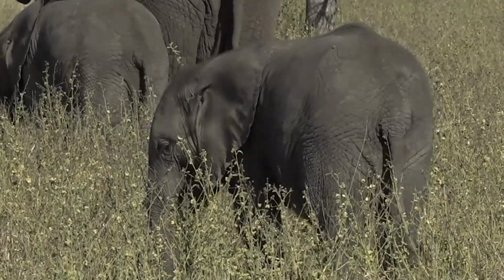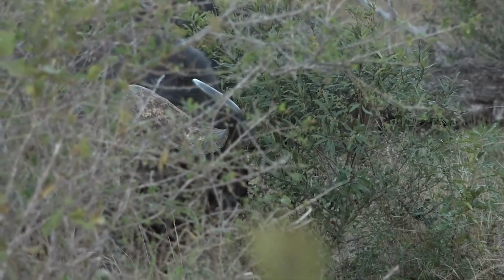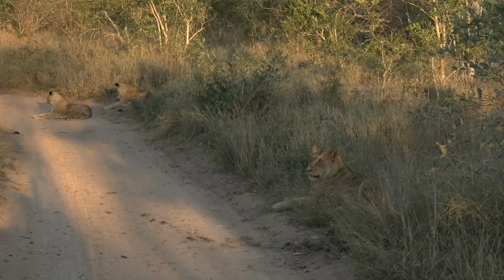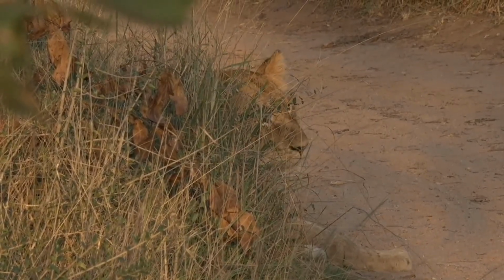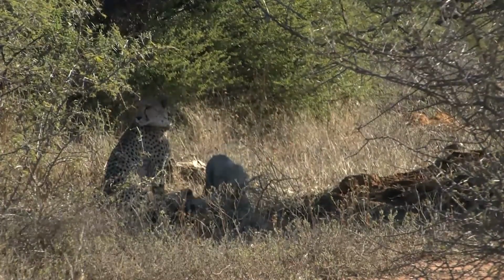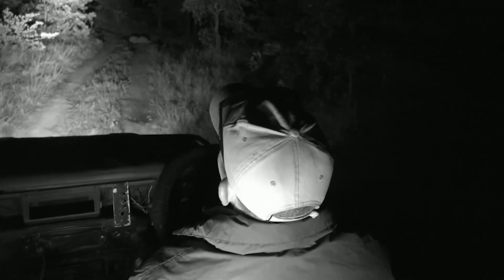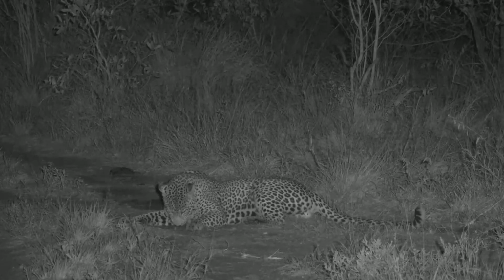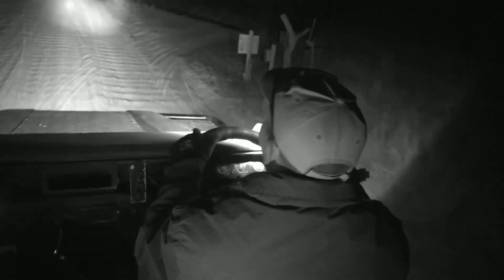A special treat with Molwati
WE had an exciting LIVE Sunset Safari. Lauren started the afternoon with the cheetah mom and her three cubs. In Djuma, WE had elephants and two herds of buffalo. The afternoon got more exciting as Cedric had the Imbali pride trying to hunt buffalo. Ben spent time with the Nkuhumas who spent their day bonding. To top the evening off, Ben found Molwati who treated us.